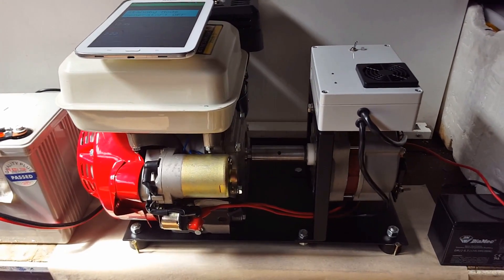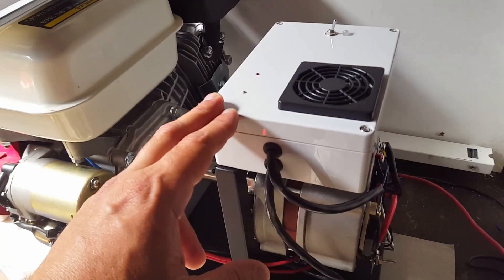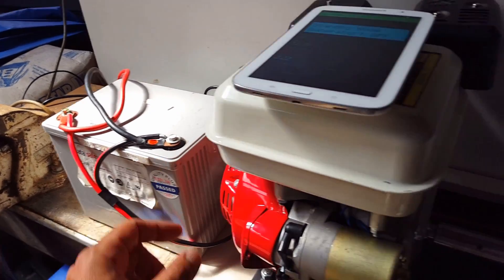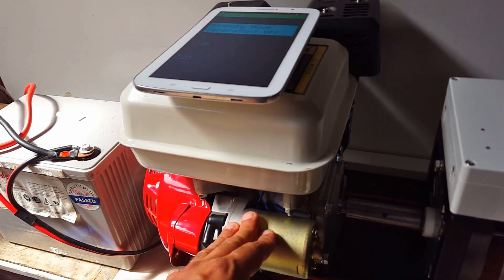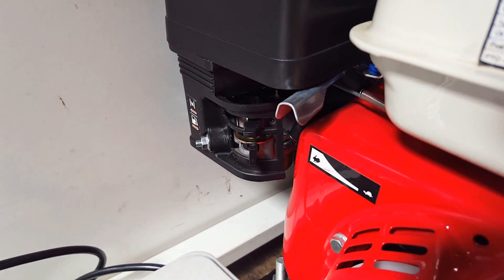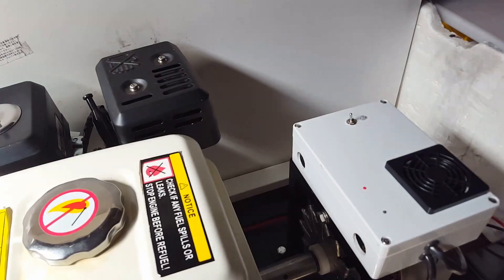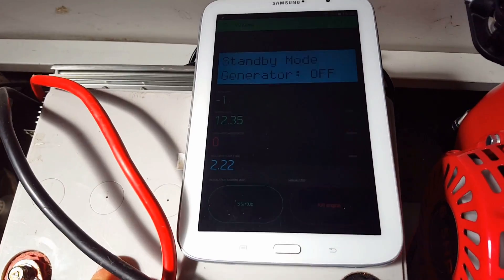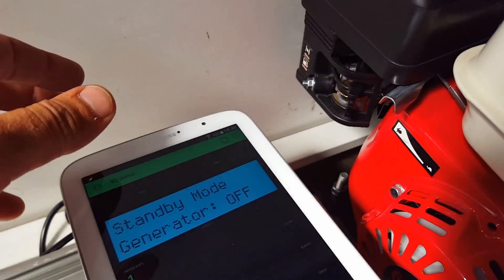Generator converted to auto start stop and charge a battery bank with 3 stage regulator and V2 app.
for more info.
Our V2 AutoGen is the only automatic startup, 12v DC generator designed to charge battery banks autonomously.
With the help of its onboard smart processing, AutoGen senses low battery levels and starts charging batteries fast and efficiently with the lowest possible run time.
Controls and feedback via mobile app from anywhere in the world and with error notification through email.
The perfect companion for any off grid installation, boat, caravan or mains power outages. Increase UPS running time. The possibilities are endless.